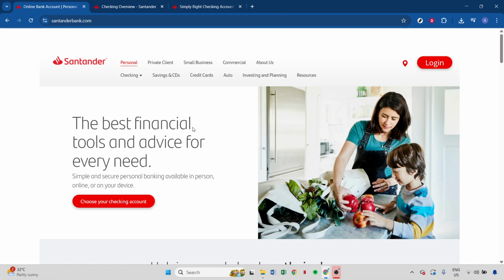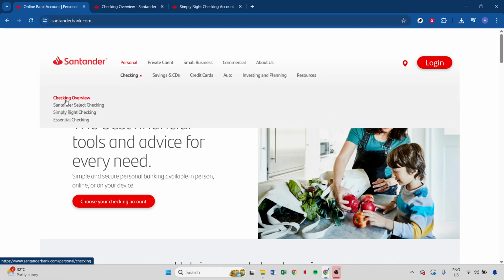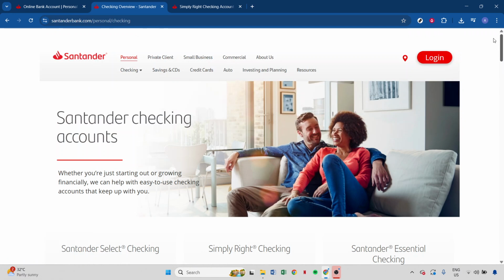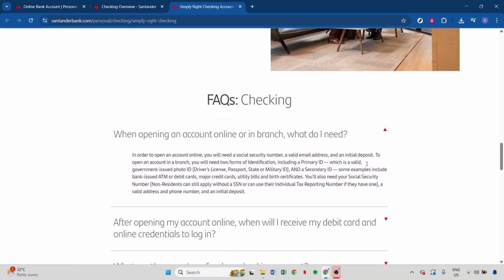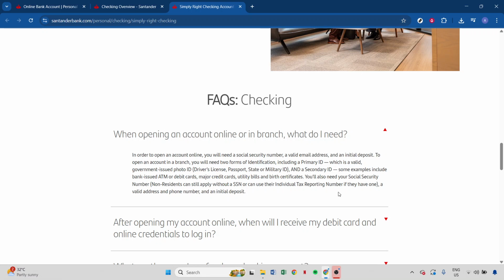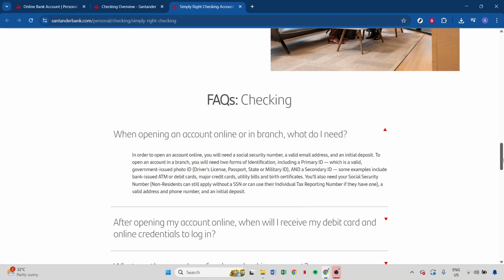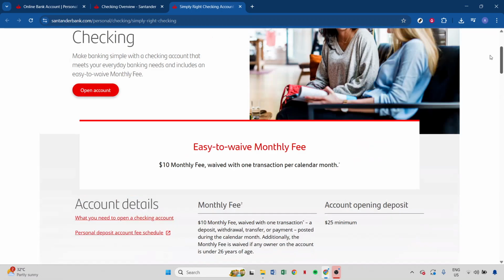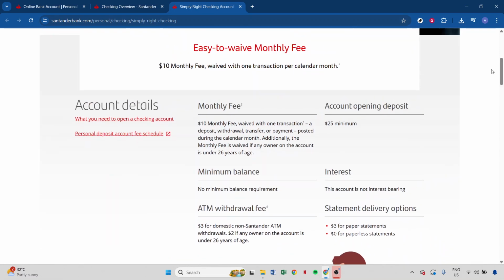How to Open a Checking Account Online with Santander UK Mobile (2025)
Looking to open a Santander UK checking account online? In this video, we’ll guide you through the full process using the Santander UK Mobile App, from downloading the app to verifying your identity and activating your account.

✅ In this video, you’ll learn:

How to download and install the Santander UK Mobile App

How to open a checking (current) account online

What documents and details you need to apply

How to verify your identity safely through the app

How to start banking online with your new account

💡 Perfect for anyone in the UK who wants a quick, secure, and paperless way to open a bank account using their smartphone.